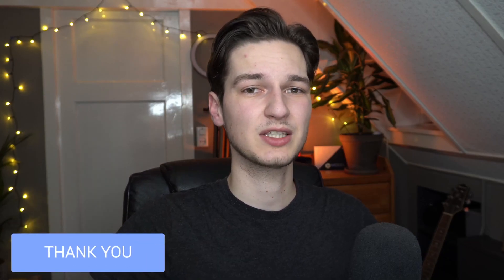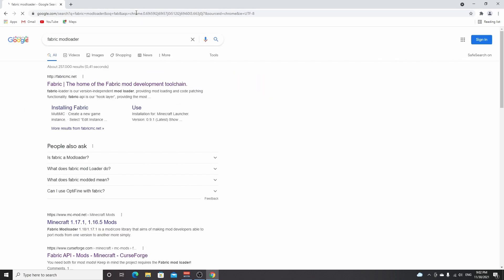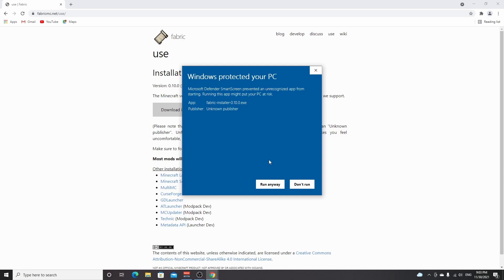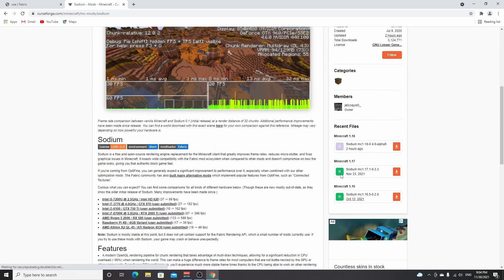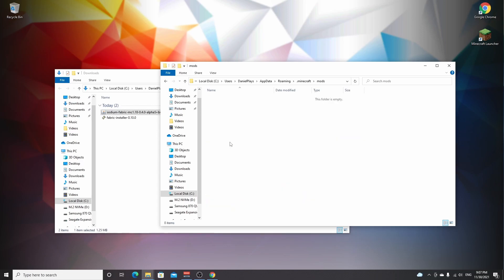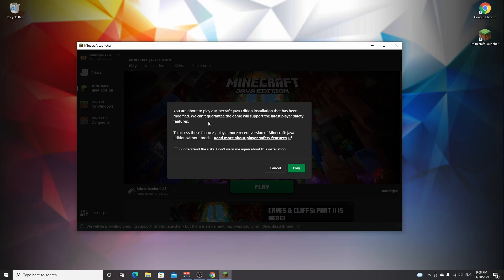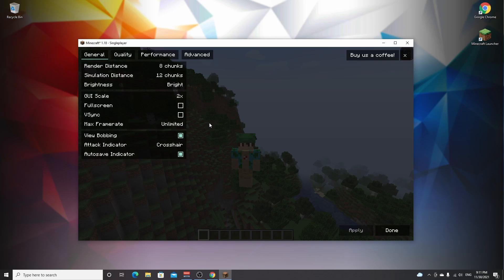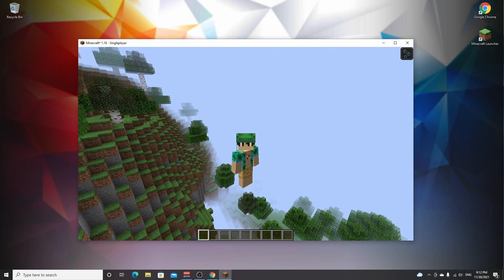[1.18] How To Install SODIUM for Minecraft 1.18 to Boost FPS and Fix Lag | Minecraft Sodium Mod 1.18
In this video, I will show you how to install Sodium for Minecraft 1.18!

Sodium is a Minecraft Mod that optimizes the way Minecraft runs on your system, which will give an instantaneous FPS Boost in Minecraft 1.18 and fix lag in Minecraft. Most people only know Optifine which also improves performance in Minecraft 1.18, but Sodium does a much better job at getting more FPS in Minecraft.

That's why in this video, I will show you how to install Sodium to Boost FPS in Minecraft 1.18! I will also show you how to install Fabric for Minecraft 1.18, because you need Fabric to run Sodium. Of course, we're going to take a look at Sodium in action as well, to check whether the installation was actually successful.

Just installing the Minecraft Sodium mod for Fabric can make Minecraft smoother and increase FPS in Minecraft overall. For some people it can even give a huge FPS boost and the best thing is that even if you install Sodium 1.18, you can still add other Minecraft Fabric mods on top of that as well! Do keep in mind that Minecraft Sodium 1.18 does not work with Optifine.

SOCIALS

INFO

📙 Chapters:
0:00 Intro
0:47 Install 1.18
1:26 Download Fabric
2:02 Install Fabric
3:07 Download Sodium
3:38 Install Sodium
4:47 Result
7:01 Outro